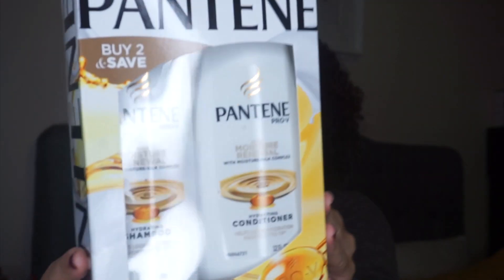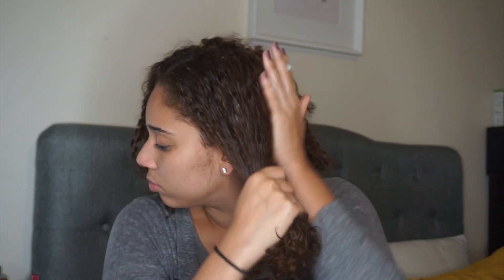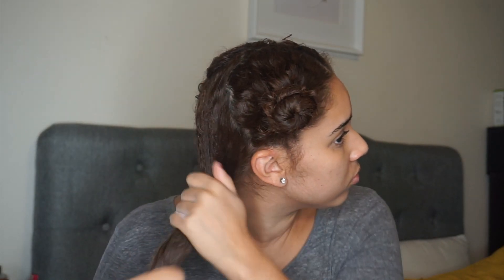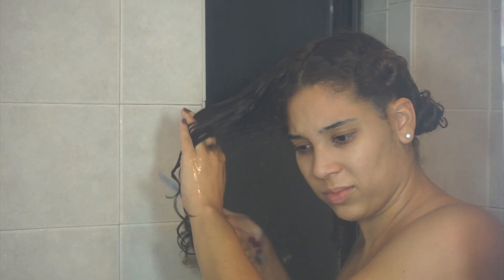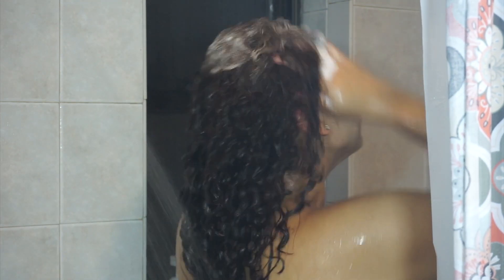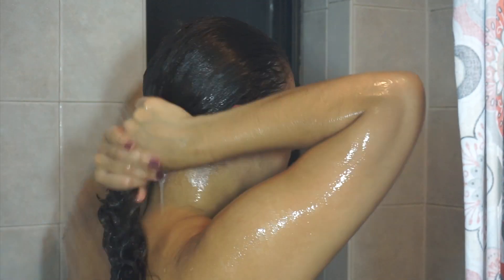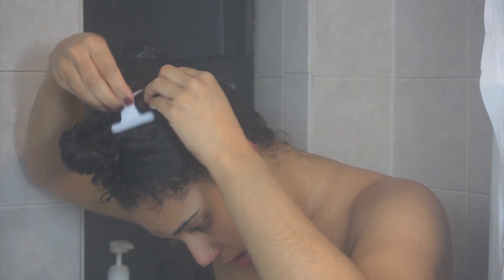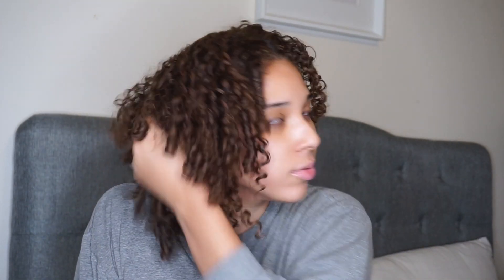How To Wash & Untangle Curly Hair under 10 Minutes | All Things Ada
Other Prouduct I mentioned --- Pantene Pro-V Damage Repair Cleansing Conditioner

This is a sponsored video made by me on behalf of Pantene.  The opinions and text are all mine. Thank you for supporting the brands that make Gypsy in the City possible!

❣ Love you long time xx,

Ada